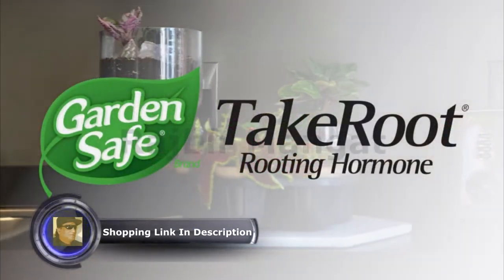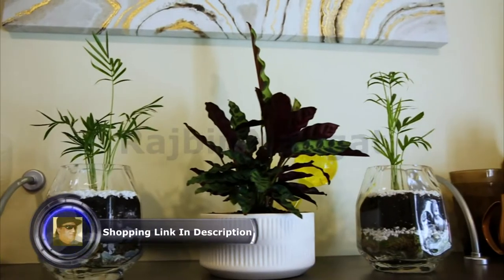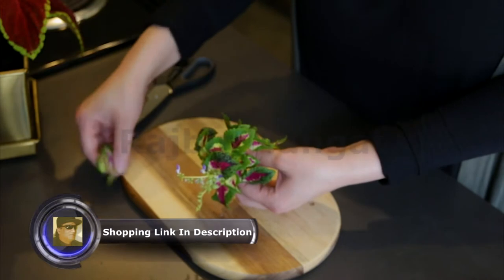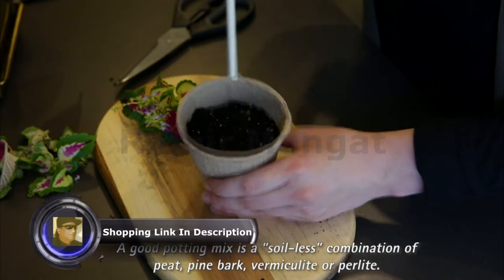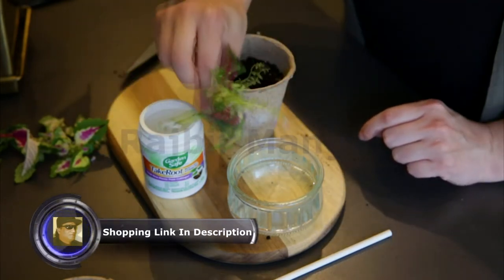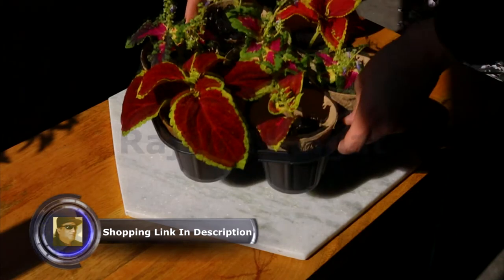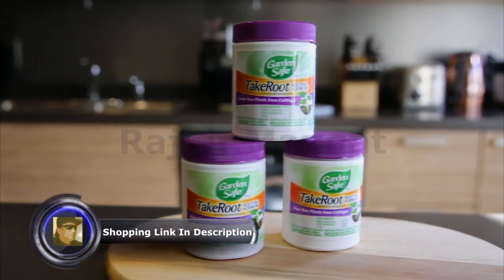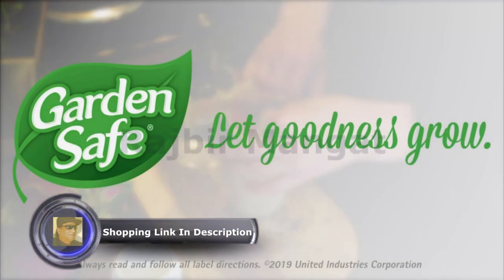Garden Safe Brand TakeRoot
Garden Safe Brand TakeRoot Rooting Hormone 2 Ounces, Helps Grow New Plants From Cuttings